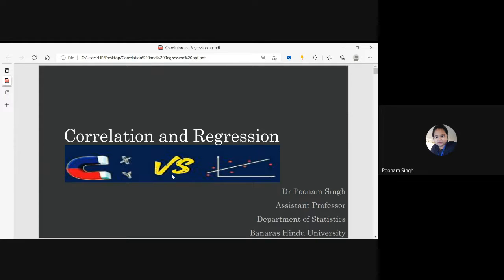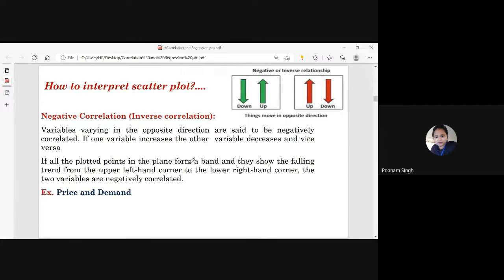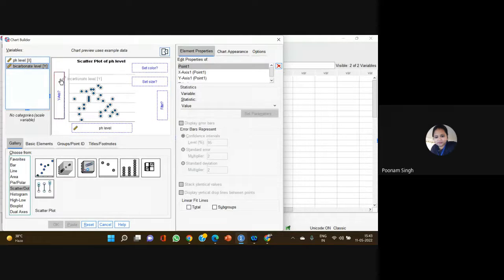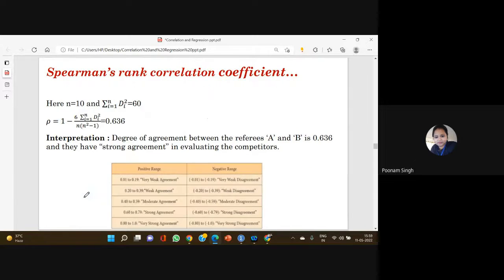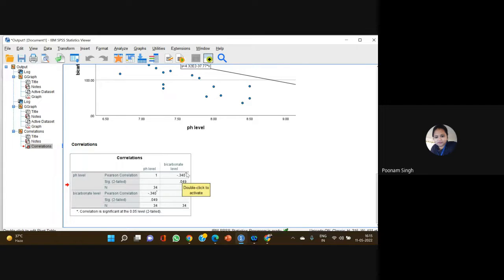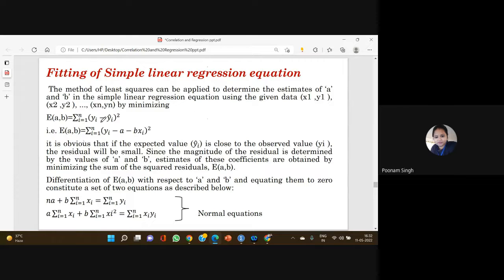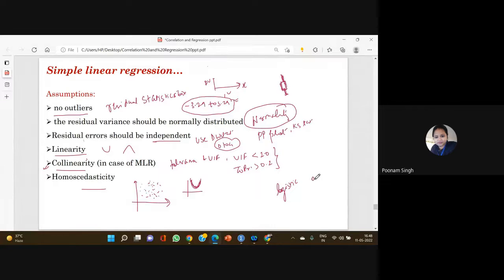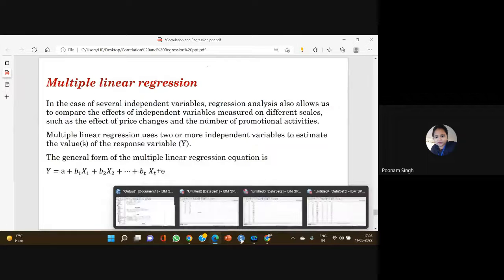Correlation & Regression By Dr. Poonam Singh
Social work, NGO, Development, Sustainability, Strategy, Policy, SPSS